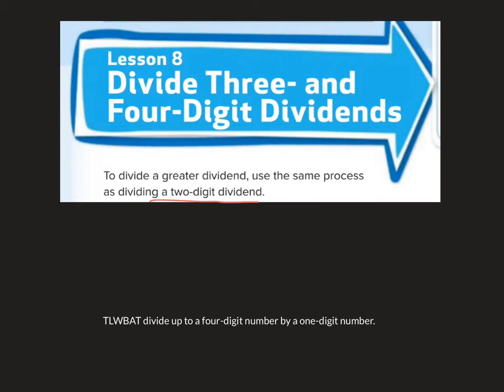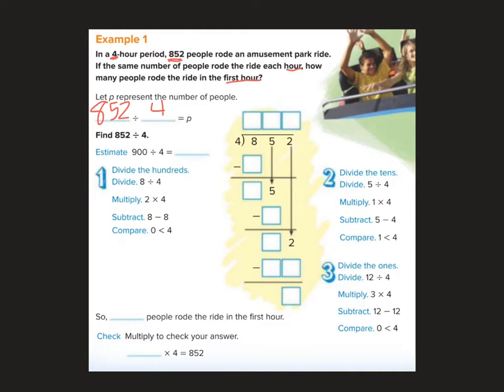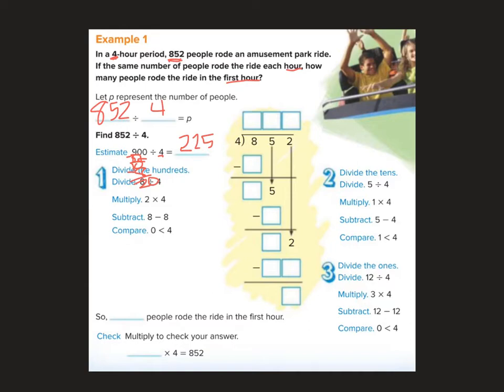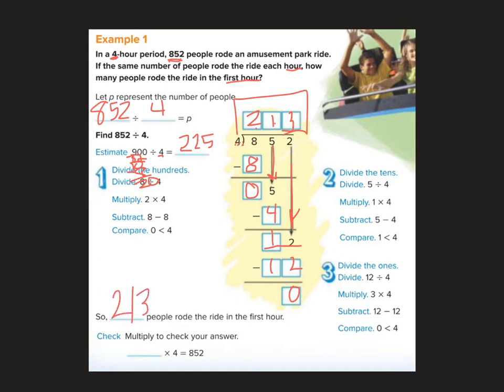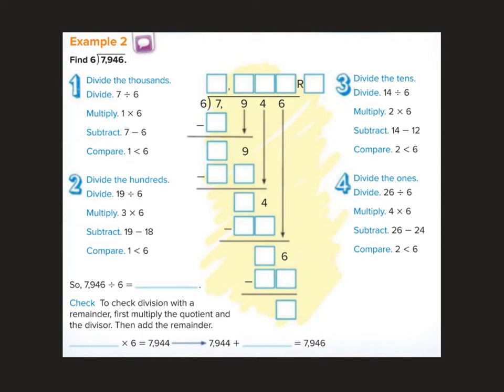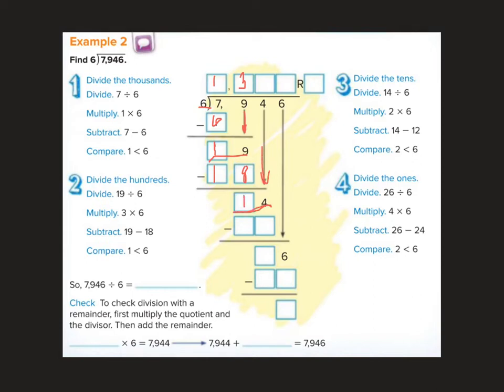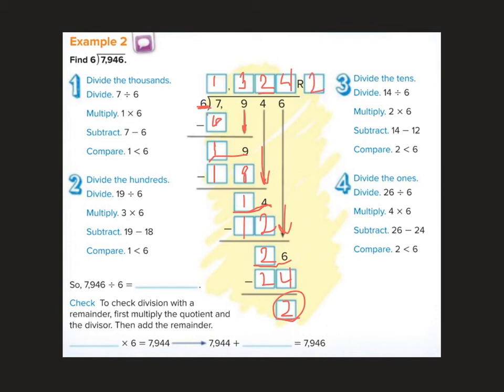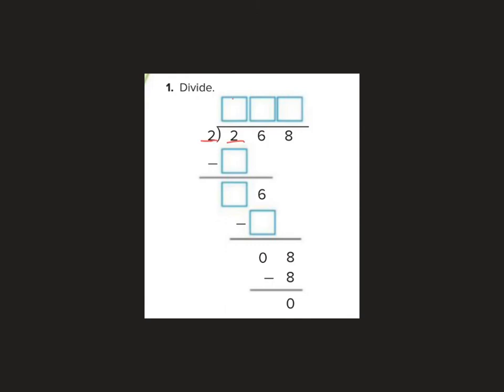3-8 divide 3-digit and 4-digit dividends